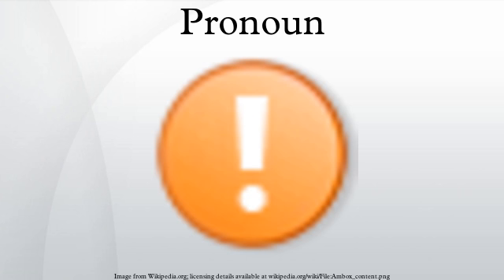Pronoun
In linguistics and grammar, a pronoun is a word that substitutes for a noun or noun phrase. It is a particular case of a pro-form.
Pronouns have traditionally been regarded as one of the parts of speech, but some modern theorists would not limit them to a single class because of the variety of functions they perform, including that of the personal pronouns, relative pronouns, interrogative pronouns, demonstrative pronouns, possessive pronouns, and indefinite pronouns.